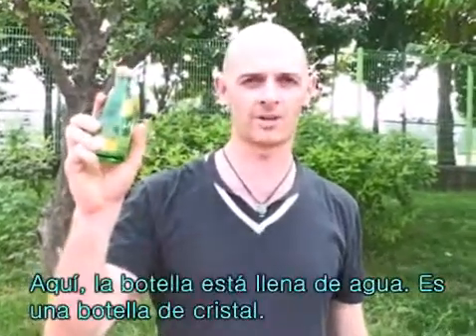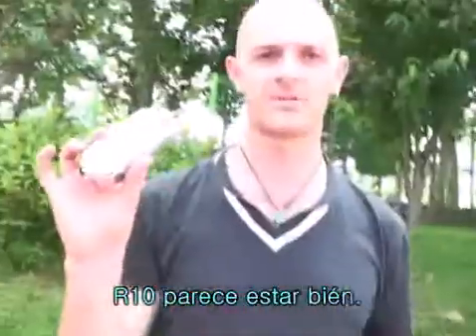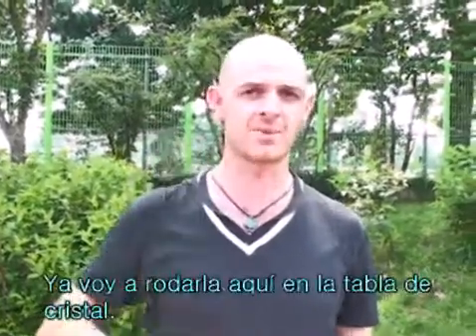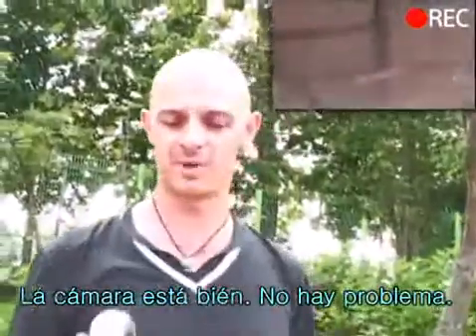Samsung R10 Camcorder Torture Test-Part A (spain)